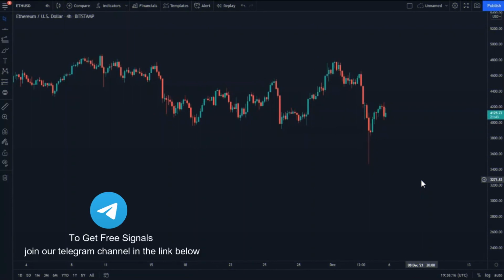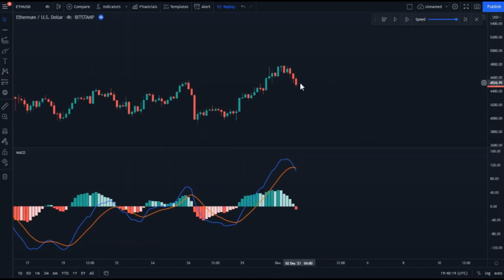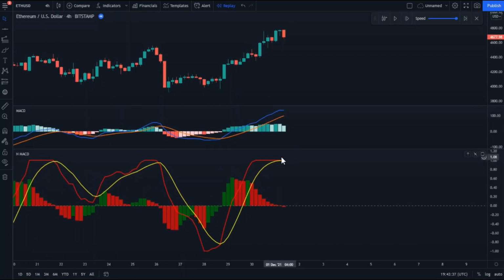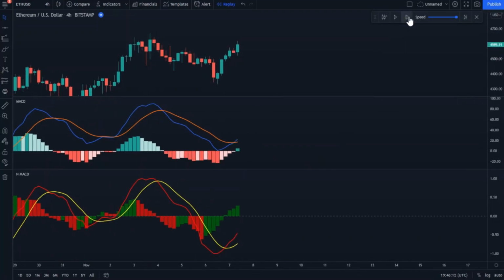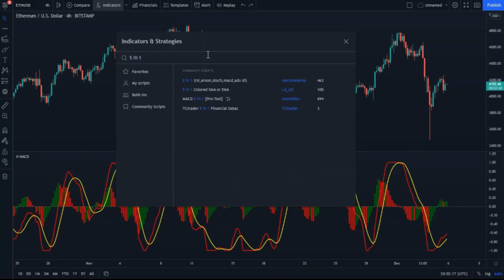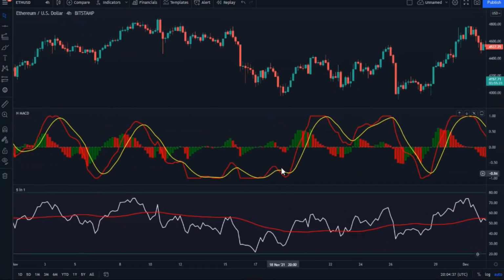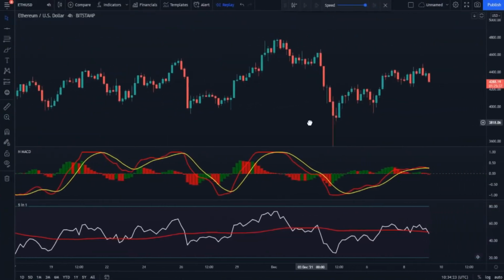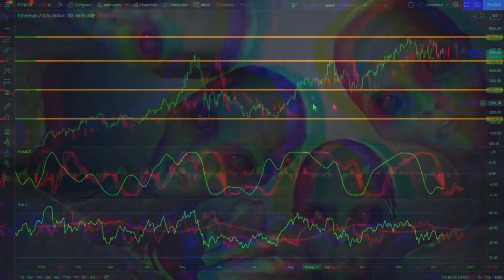The Best Tradingview Indicators for Trading Strategy: UNKNOWN + MACD + RSI + SMA Time Frame: 4 hour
The Best Tradingview Indicators for Trading Strategy: UNKNOWN + MACD + RSI + SMA Time Frame: 4 hours, 1 hour, and 1 day